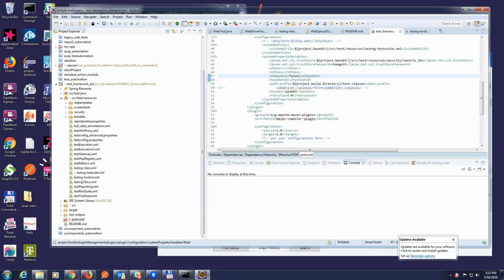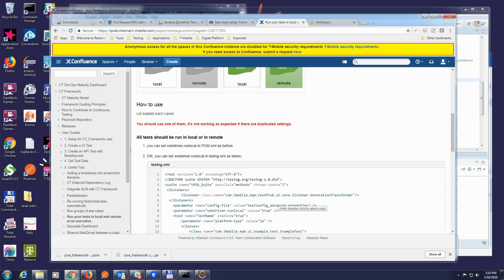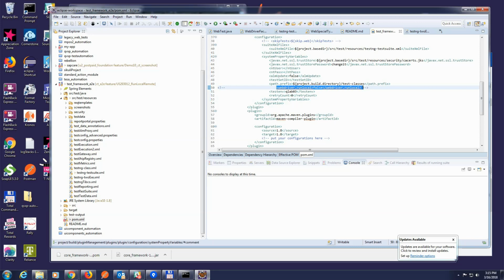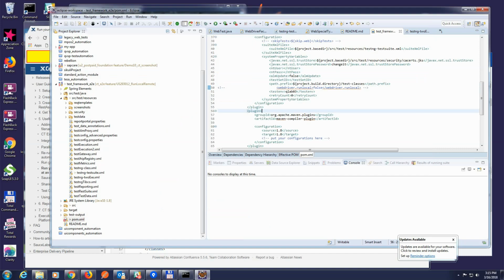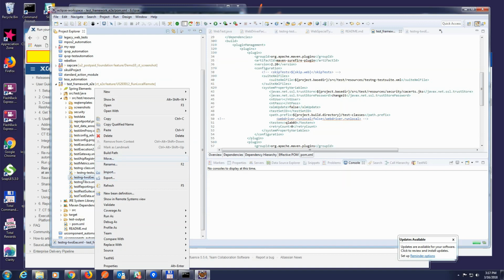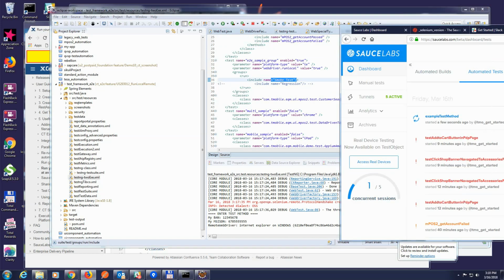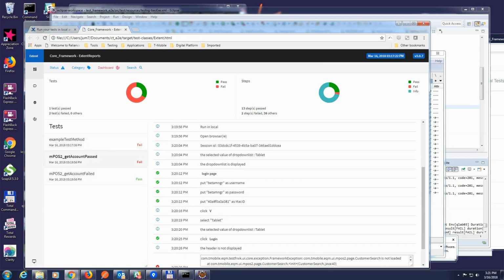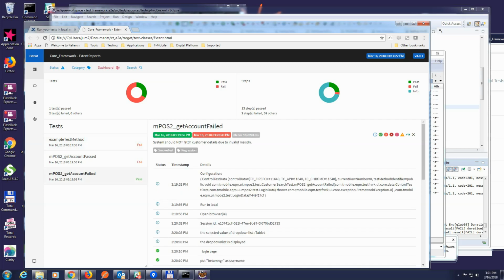CT 01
This shows regular UI test example for mPOS app